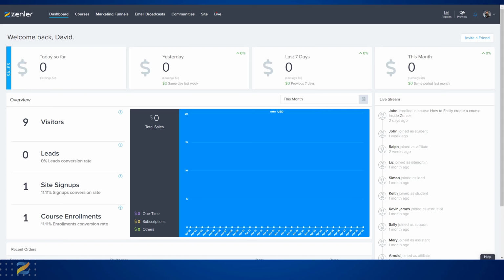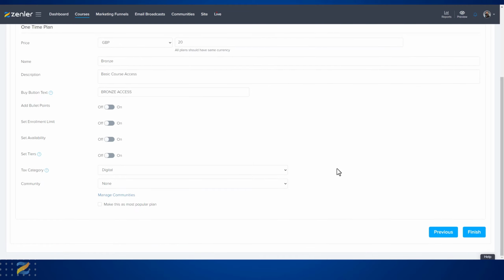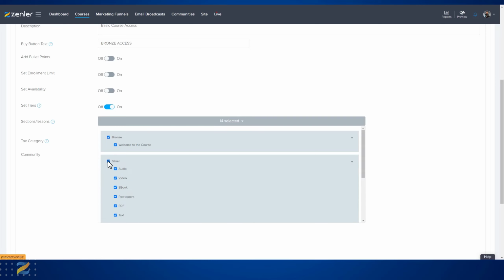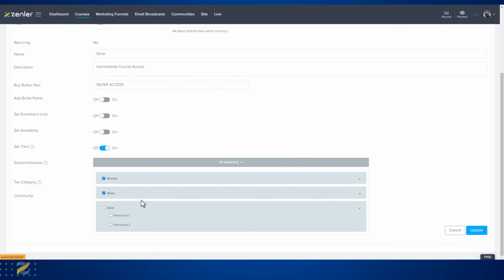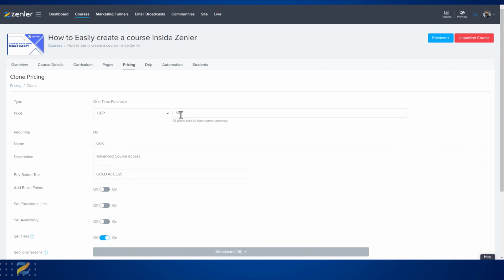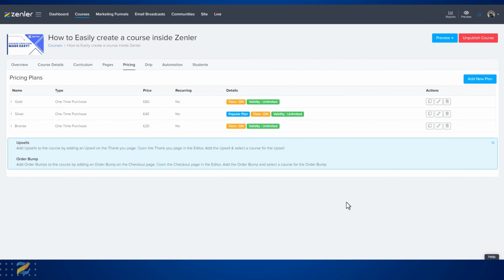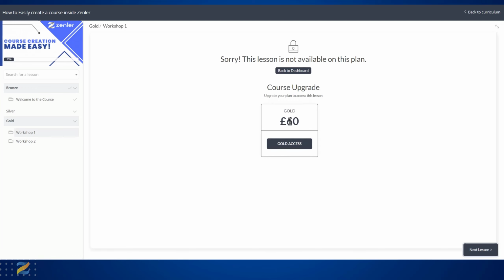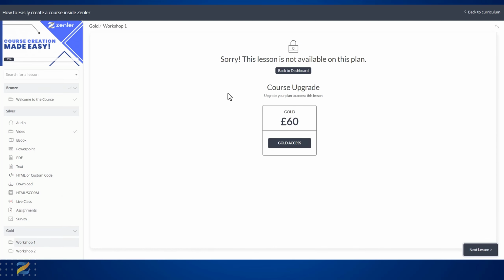👉 Courses - Payment Plan - What Are Pricing Tiers?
🚀 This video is about how to set up pricing tiers for your online course in Zenler. It shows how to create different pricing tiers, grant access to specific sections or lessons, and make one of them the most popular package. It also explains how students can only see the sections and lessons they have access to and how pricing tiers can help you gain upgrades from your students. 🚀